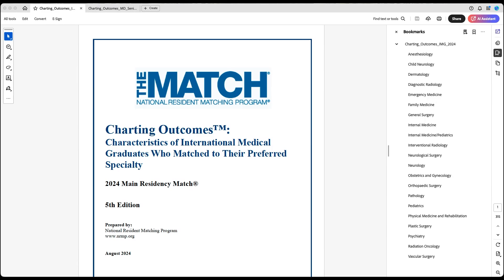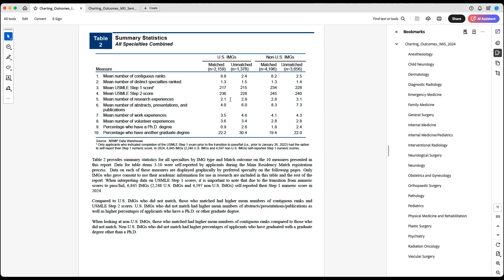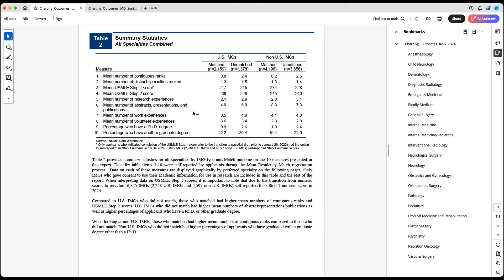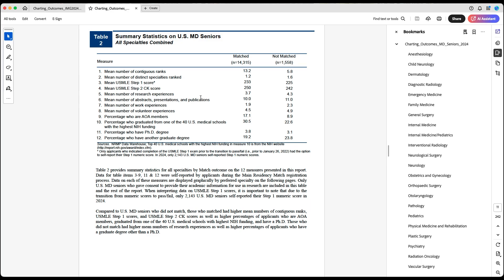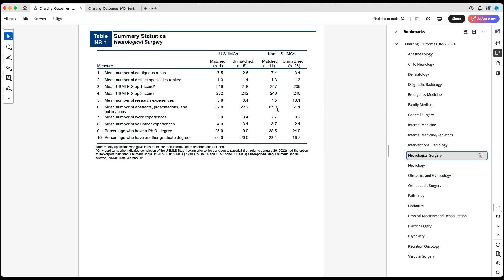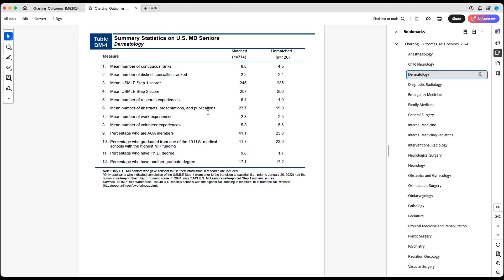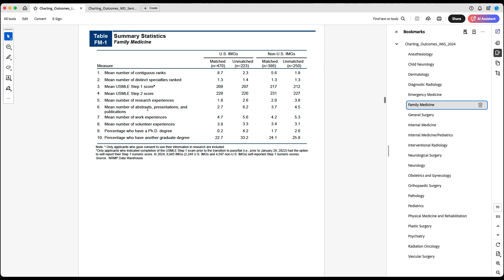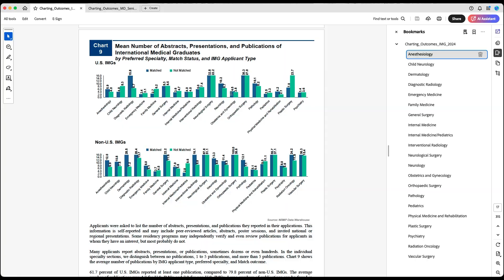How Many Research Publications Do You Need To Match? | Breakdown Per Specialty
Wondering exactly how much research publications, presentations, and abstracts you need to stand out in the 2026 Match? 🧐 In this episode, we breakdown the latest NRMP Charting Outcomes data for IMGs and U.S. MD seniors, specialty by specialty.

➡️ Are you applying to the Match?

⏳Timestamps:

0:47 – Summary Stats
8:29 – Research Graph
9:12 – Orthopaedic Surgery
9:54 – Neurological Surgery
12:16 – Plastic Surgery
13:00 – Dermatology
13:28 – General Surgery
13:48 – Internal Medicine
16:12 – Family Medicine